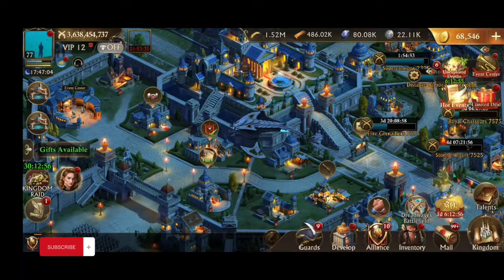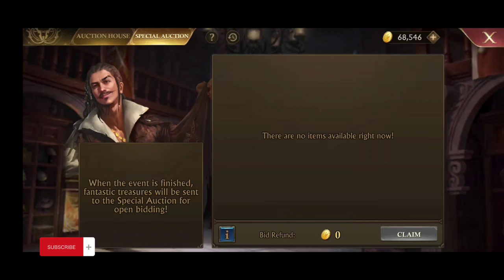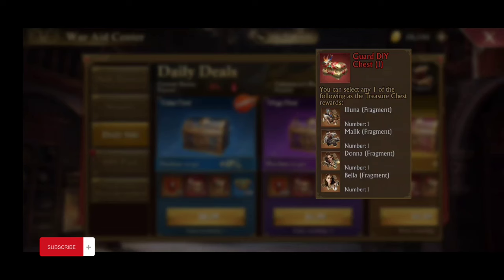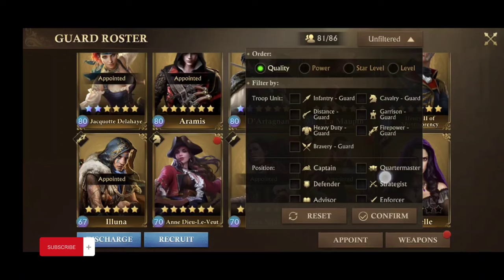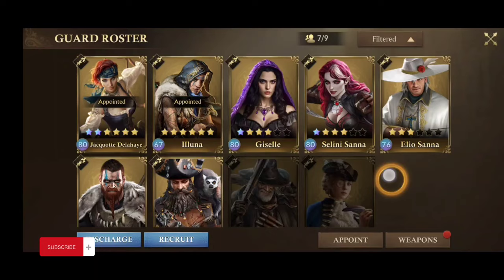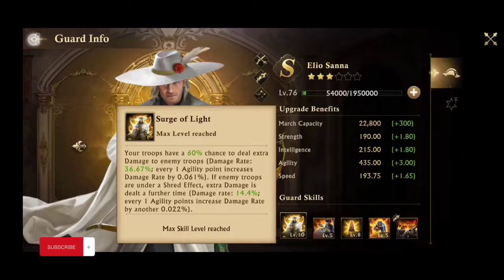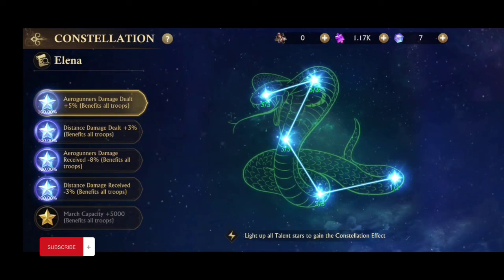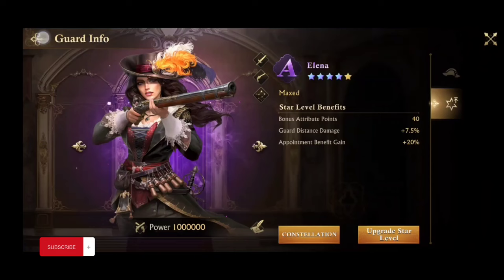How to use guards in Guns of Glory Lost Island! New Guards! March/Garrison/Gathering/Recruitments.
Everything you need to know about guards for Guns of Glory Lost Island. Best ways to get guards. Recruitment banners. March guards. Gathering. Garrison. Add comments for what I should do next.
Timestamps:
:20 How to get recruitment banners
9:30 Guard Talents (Construction, Research, Training)
11:50 Which guards to appoint
14:46 Gathering guards
17:18 Garrison guards
18:20 March guards
25:30 Troop march mix
29:42 Guard constellations